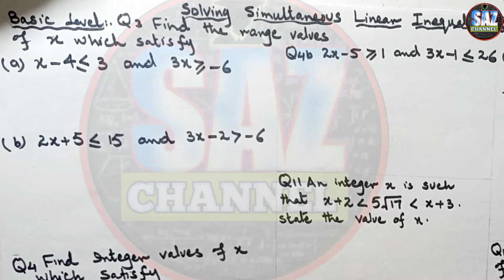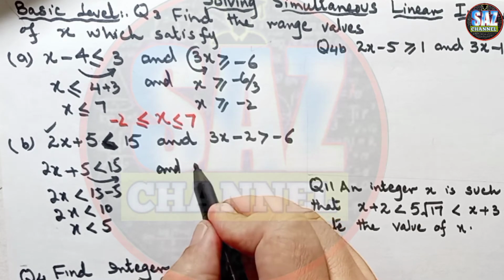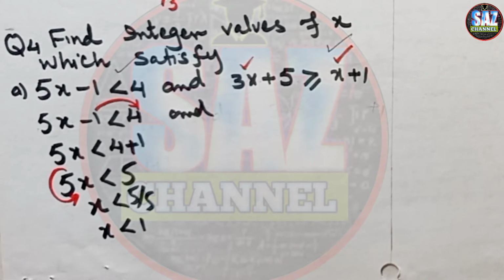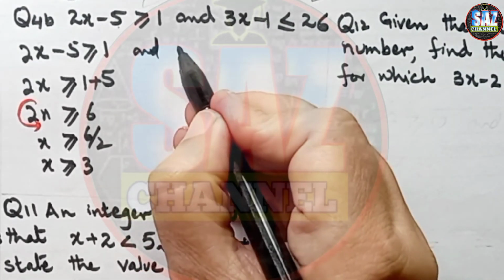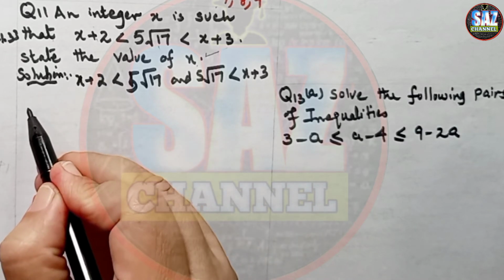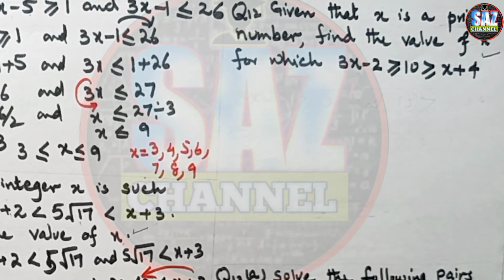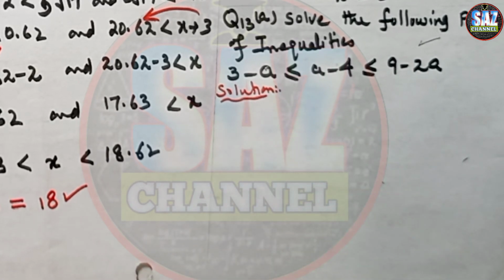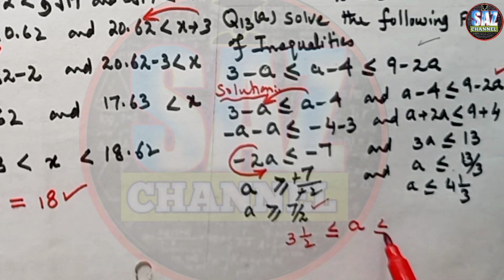Solving Simultaneous Linear Inequalities |NSM(D3(7TH EDITION)|EX#3B|Q#3,4,11,12,13(a)|SAZChannel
In this video you can find explanation of solution of Simultaneous linear inequalities by dividing the inequalities in two parts.Focus is given on writing range values,integers and prime values.